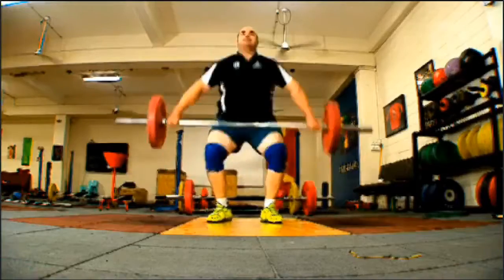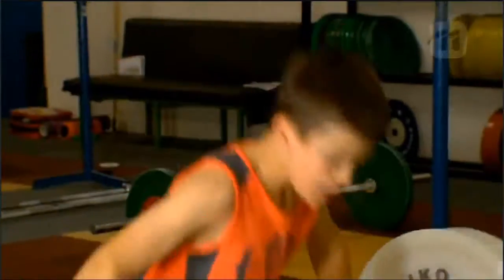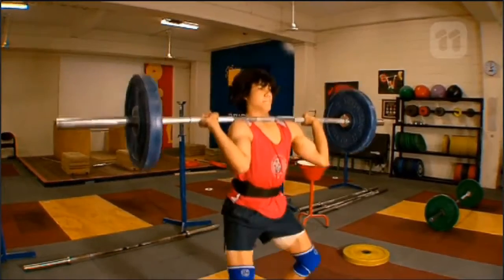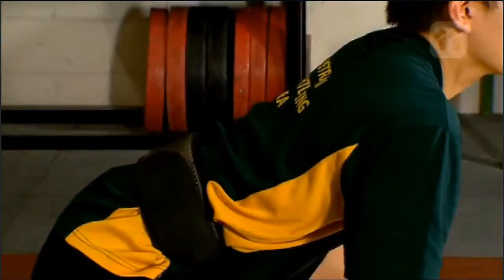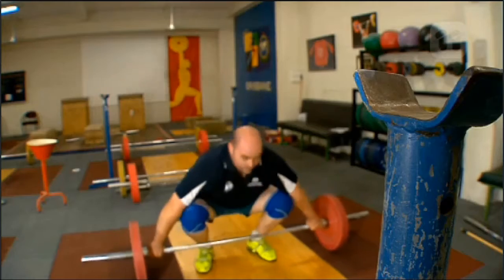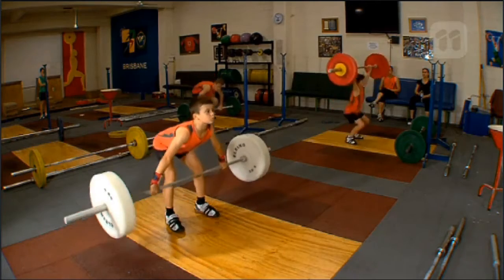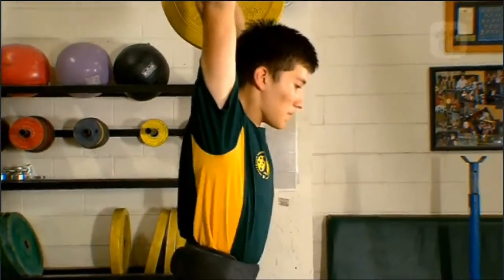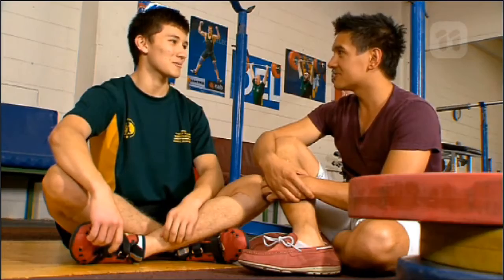Cougars Totally Wild 2014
Olympic Weightlifting